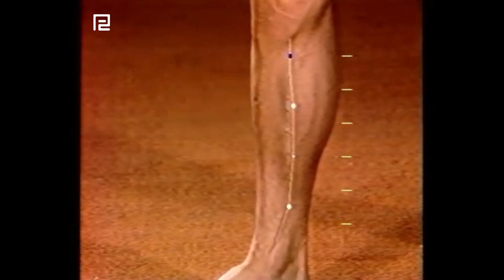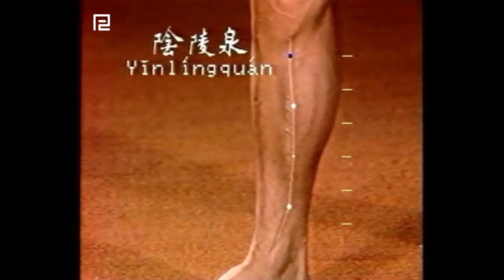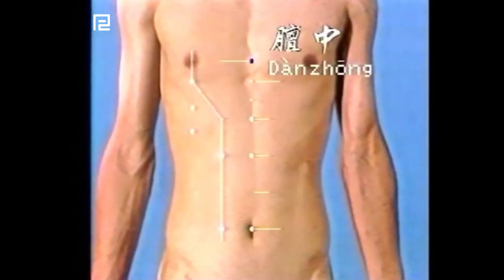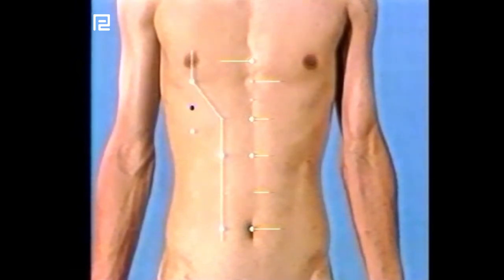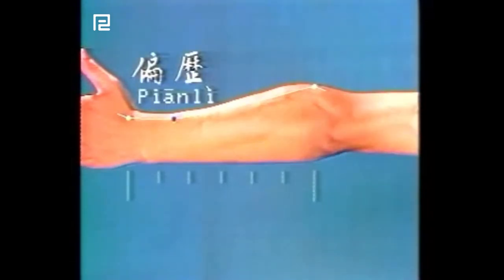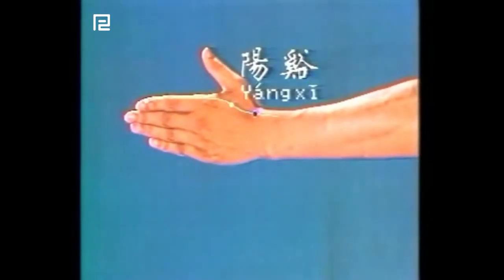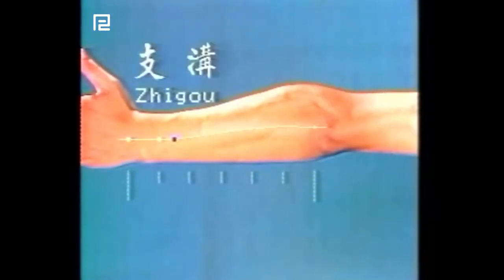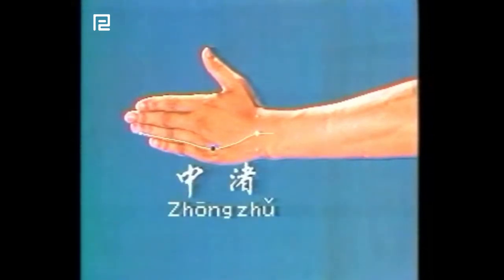Chinese Acupuncture and Moxibustion - 05 Points III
Points I to III are jointly compiled by the Institute of Acupuncture and Moxibustion of the China Academy of Traditional Chinese Medicine and the Beijing Institute of Physical Education. Starting from the basic knowledge of acupoint definition, depth, classification, and the basis and methods of identifying acupoints, according to Renmai, governor vessel, hand three yin, hand three yang, foot three yang, foot three yin, and meridian points in order to introduce the location of 152 acupoints, indications, acupuncture and moxibustion, and review by anatomical location.